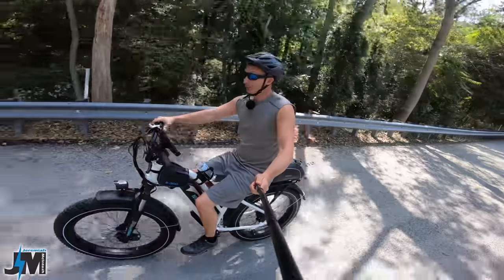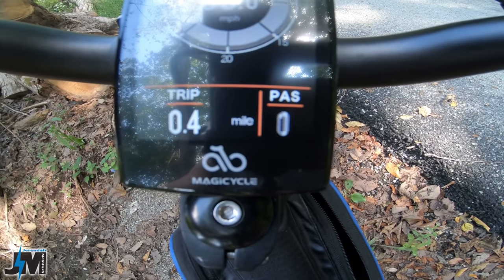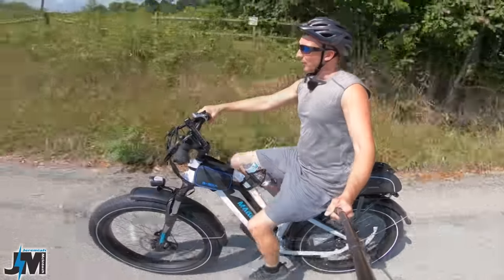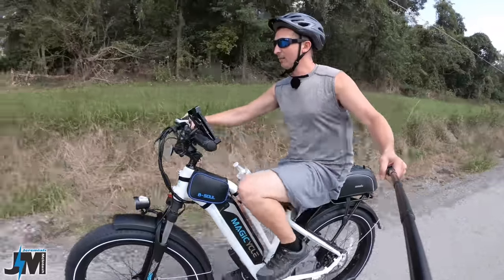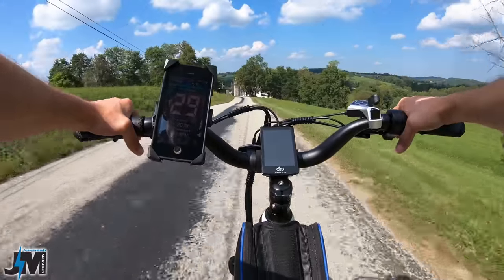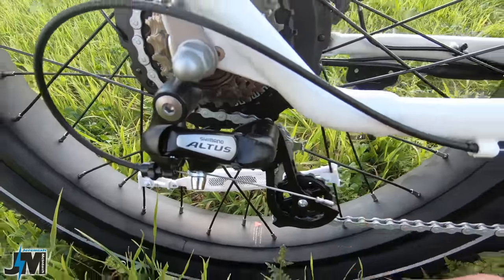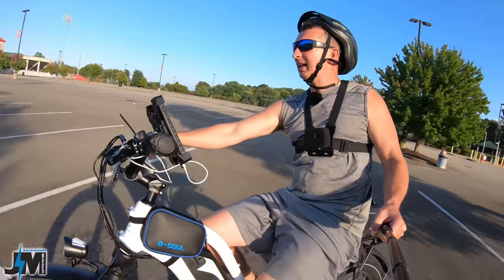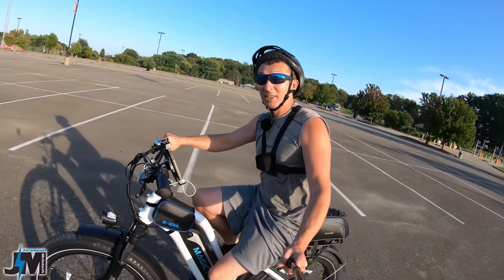Magicycle Fat Tire E-bike Review and in Depth Test Ride With Range~$100 off with Coupon Below!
Magicycle Fat Tire Ebike Full Review and Ride Test with range results! This might possibly be one of the best deals available on a 52v 750w ebike in 2021.

0:00 Introduction
0:54 Accessories
1:42 Color Display
3:40 Hill test throttle only
4:21 Throttle Function
5:36 Brake test
6:15 Pas Speed Levels
7:40 Long hill and motor power test
8:31 cadence in highest gear
8:51 throttle only test
11:12 Pas7 max speed
13:30 Ride test up hill in grass
14:17 Overview and specs
23:13 off-road suspension test
26:02 USB Charger and Tail light
26:52 steep hill test at 34% battery
27:42 Long hill test with 22% battery
28:58 10% battery results
30:00 throttle only hill test with 10% battery
31:25 Mileage results on one Battery charge
32:15 Some menu settings
33:20 Conclusion

Prices of this Magicycle Ebike have increased since making this video.

Rear rack bag in this video

Top tube frame bag in this video

Suspension seatpost with shim.(make sure you select 30.8)

All  Other ebike products I use And recommend can be found at my